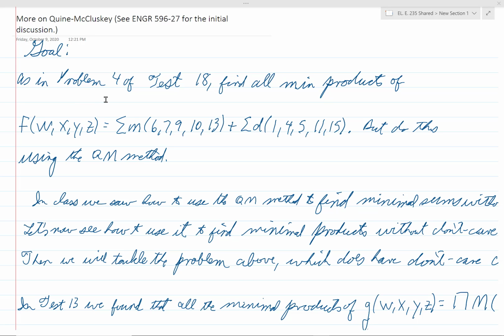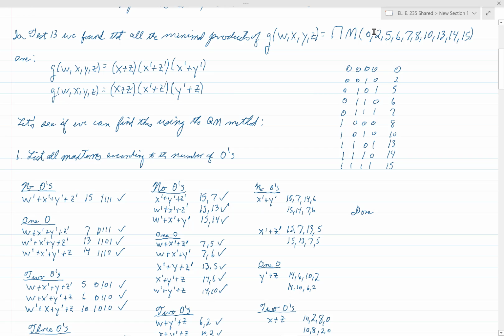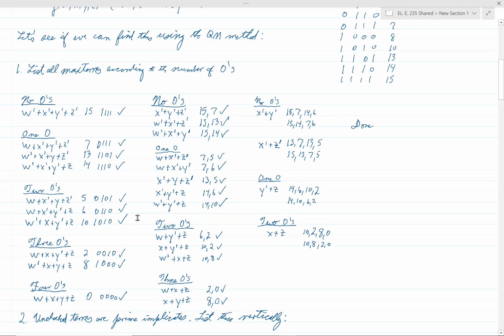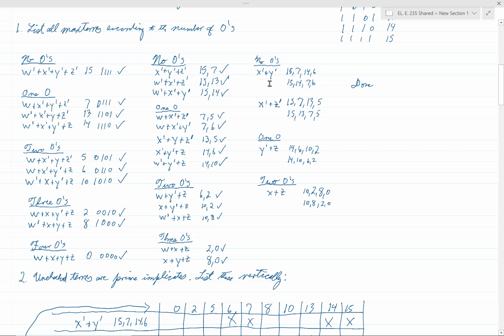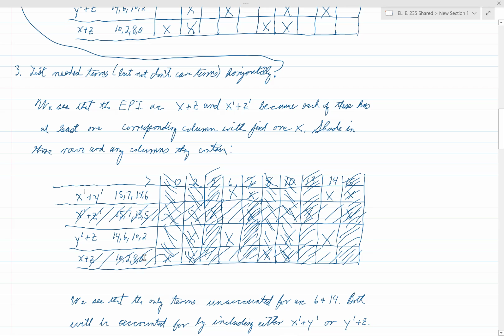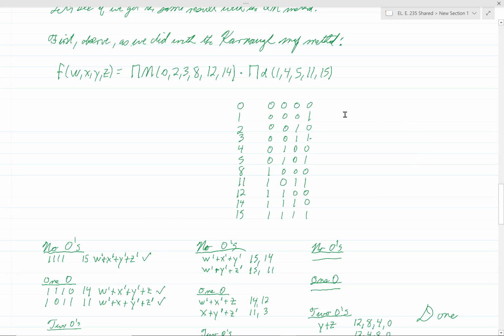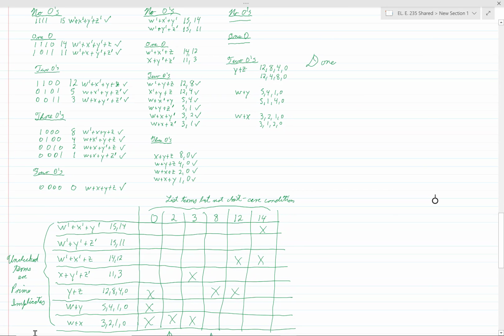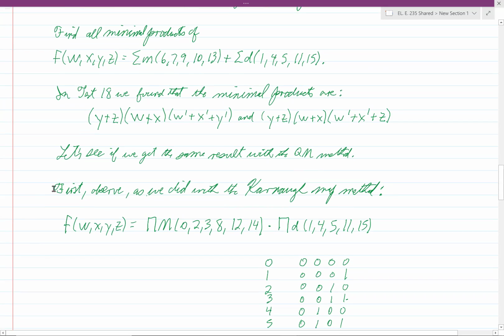EL E 235-More on Quine-McCluskey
QM method